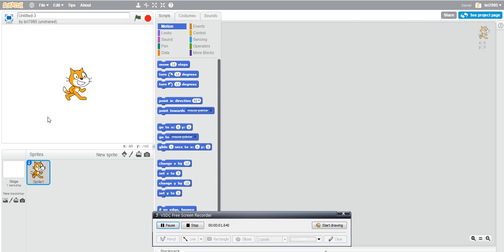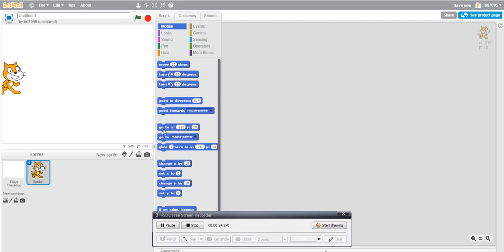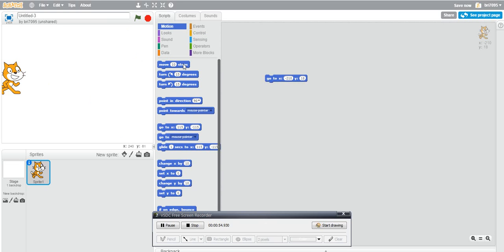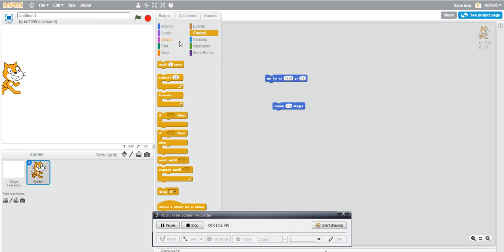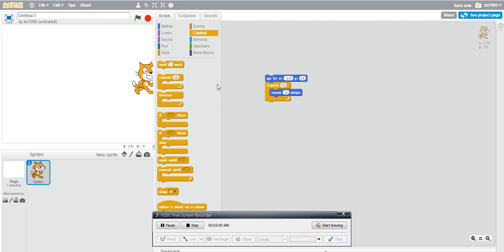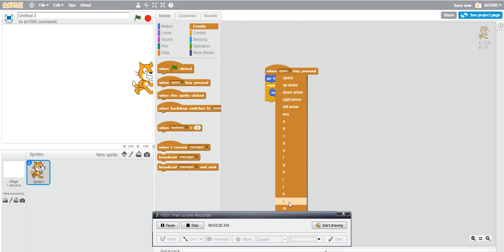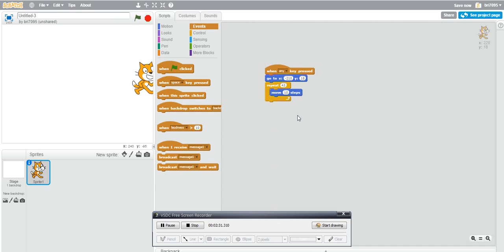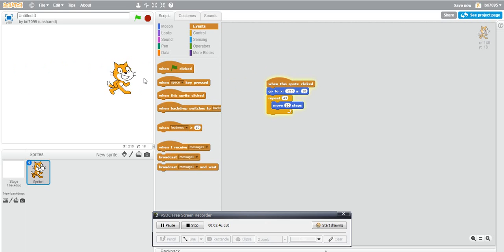Scratch Animation Exercise 1